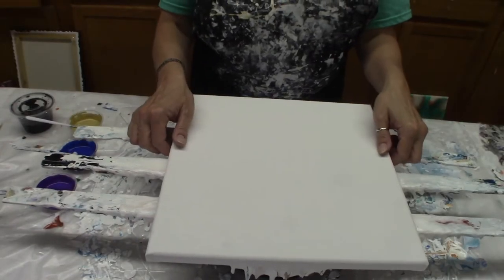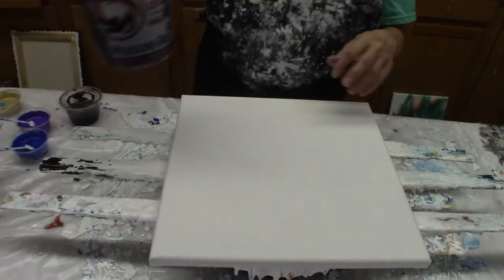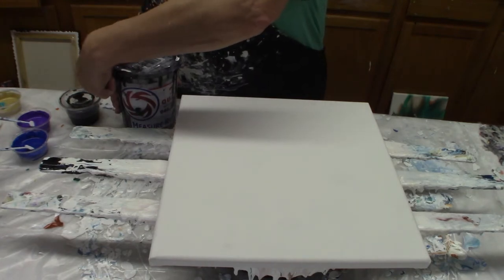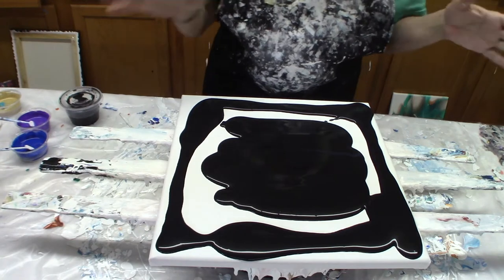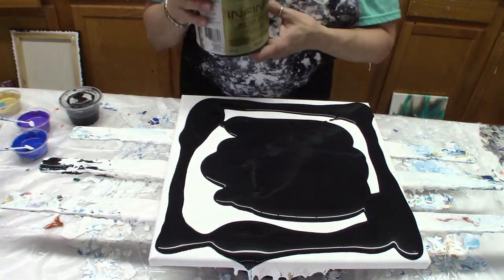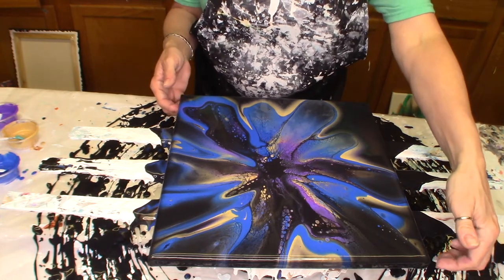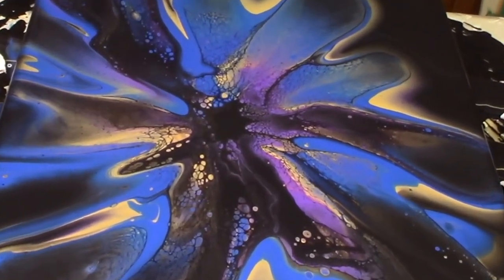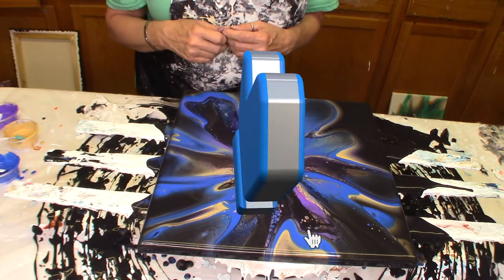SheleeArtStyle BLOOM TECHNIQUE WITH BLACK CELL ACTIVATOR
Are you having fun blooming yet? For this video I used a black pillow and black cell activator. I used blue, purple and metallic gold – loved these colors!

What I am showing you today is from Tammy Anderson’s cell activator and I also mention my friend Nancy Pitri and used her formula for the pillow paint I hope you will stop by and tell these incredible artist – and awesome people hello!

• Ok – so here is how it went down! The “pillow paint” – I used the black FlowAcrylics paint with 3 ounces of Sargent Art pouring medium and 2 ounces of water.
• The “medium” – I used the HGTV Sherwin Williams Satin – Base C. Three tablespoon of that – plus one tablespoon of Minwax Polycrylic (can definitely use the Jo Sonja varnish).
• The CELL ACTIVATOR (yes, thank you Tammy Anderson) – Floetrol 2TBS, Glue All 1TBS, Pre Stain Minwax 1/2tsp.

I did use a 12 x 12 canvas – which does make some things a little tricky, but it can be done. And how about my nifty little blower?

Please share your painting on my NEW FACEBOOK GROUP!!

I hope you enjoyed it as much as I did making it!

I want to thank all of you subscribers – and welcome new subscribers!

This has been a great journey for me – and I am grateful you have made my channel a part of your journey! Please don’t hesitate to ask about anything you would like to see a tutorial on – or if you have questions – or you have found yourself in a slump and frustrated. We can all feel that way at times. I believe artist should support each other. Art is so subjective – so find your inspiration – and make it happen! You can do it!

Peace, Love and Happy Pouring,
Kathy

⏩ CHECK OUT THE NEW GROUP! ⏪
Paint Pouring Journey with Designed By Kathy

HERE IS WHERE TO CHECK OUT HIPPIE CRAFTER!
Pour paint
Stretched canvas

~~ARTEZA LINKS~~
Arteza U.S.